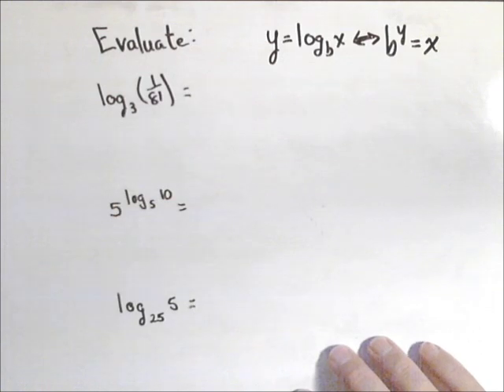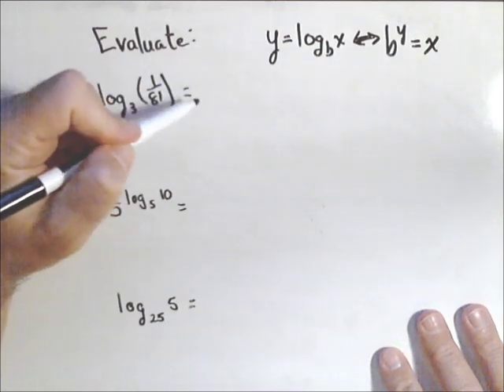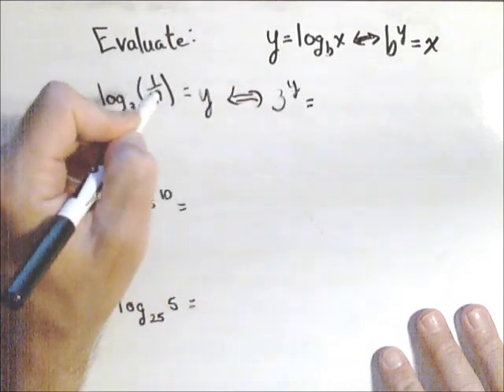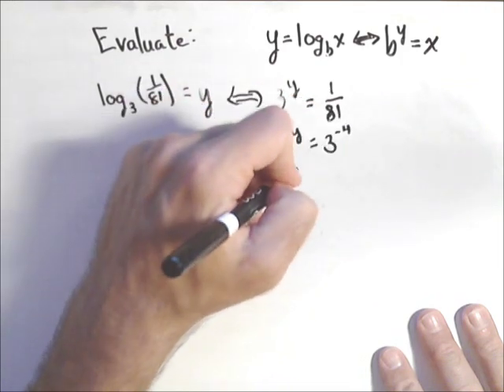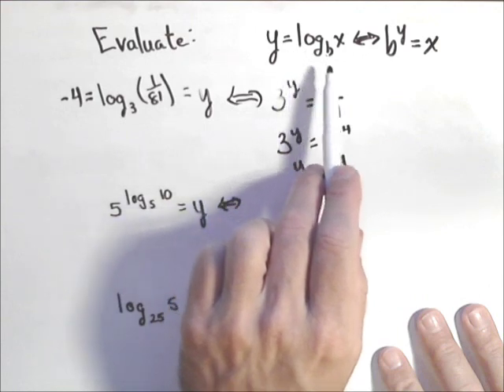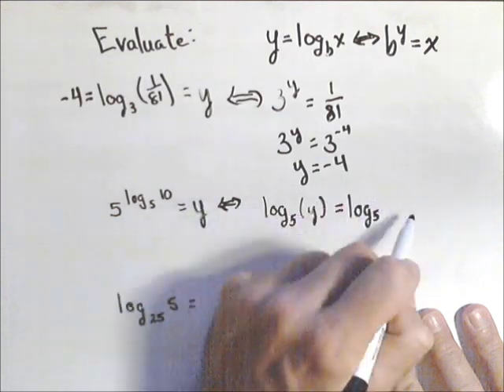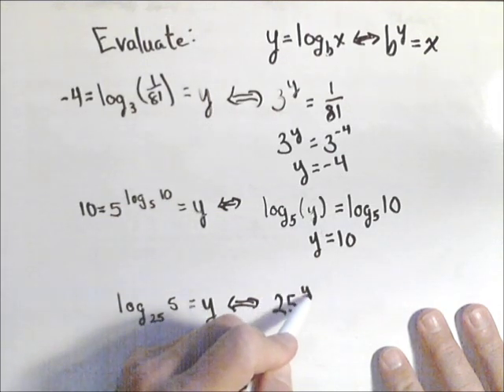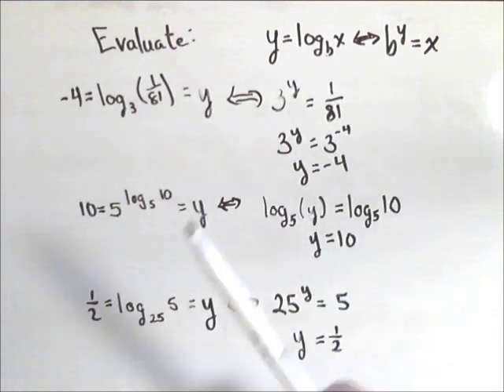Simplifying Logarithmic Expressions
In this video we simplify logarithmic expressions without the use of a calculator.